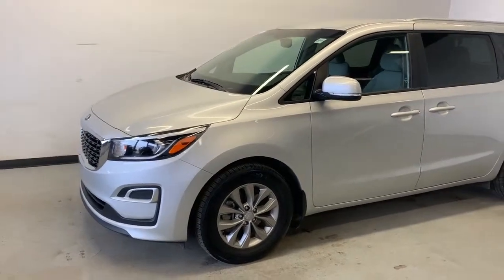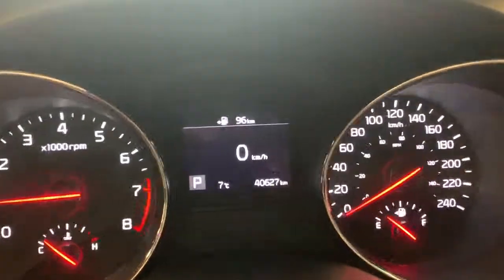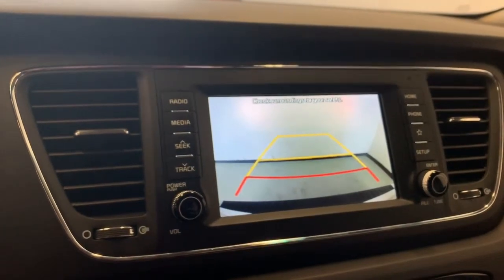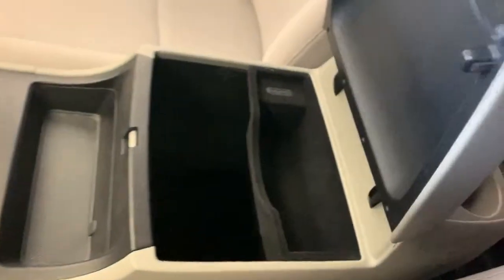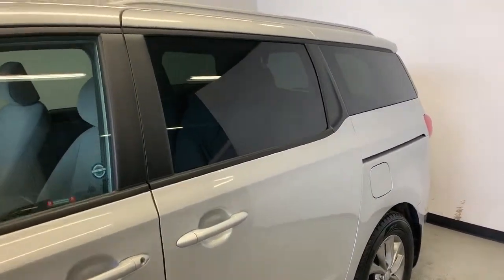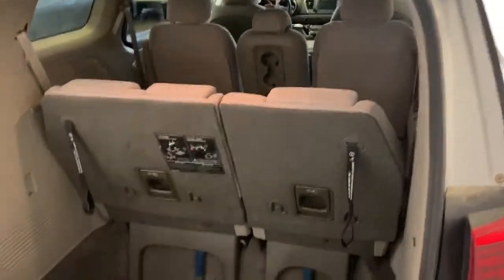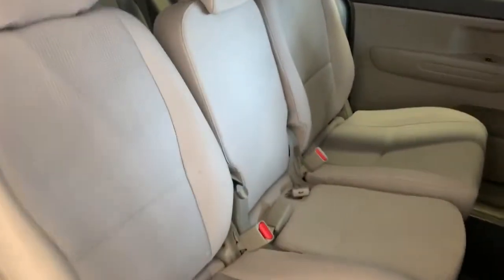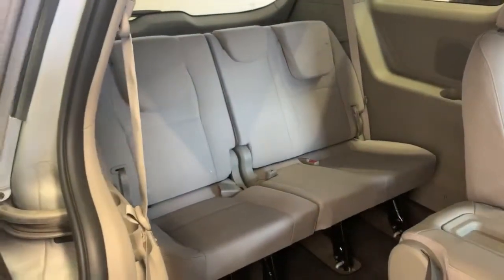SILVER 2019 Kia Sedona Review - Park Mazda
pThe 2019 Kia Sedona LX V6 is road-trip ready in Sparkling Silver! Powered by an impressive 3.3 Liter V6 that offers 290hp while connected to a 6 Speed Automatic transmission that serves up an exceptionally quiet, smooth ride with responsive handling and ultimate confidence. An ideal blend of refinement and efficiency, this endurance-tested Front Wheel Drive Sedona results in near 9.4L/100km on the highway plus has convenient dual power sliding doors.

Look inside the LX V6, find ample space and features you need to keep up with life's demands. Find your tunes on the AM/FM/MP3 touchscreen audio with available satellite radio as you sit back in supportive power adjustable heated seats. You'll also appreciate slide-n-stow 2nd-row seats, Bluetooth, steering wheel mounted controls, a rear camera display, power accessories, and remote keyless entry.

A Top Safety Pick, the Kia provides assurance on the road with advanced airbags, stability/traction control, ABS, rollover mitigation, side impact door beams, and other features. Your modern, on-the-go family requires versatile and efficient transportation that can help you take on your day with ease. Get on board and experience the winning design of Sedona! Print this page, Come in for a Qualified Test Drive and Get a $25 Visa Gift Card or 50 Air Miles Reward Miles... We Know You Will Enjoy Your Test Drive Towards Ownership!/p

pVehicle was previously used as a rental vehicle and has been fully inspected and passed a mechanical fitness assessment at Park Mazda./p | View photos and more info (Uploaded by DataDriver).